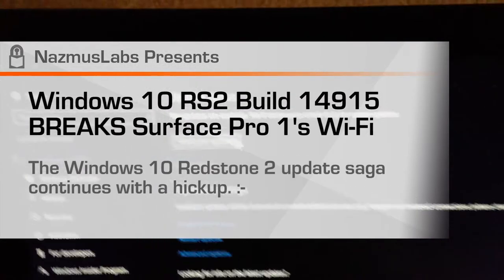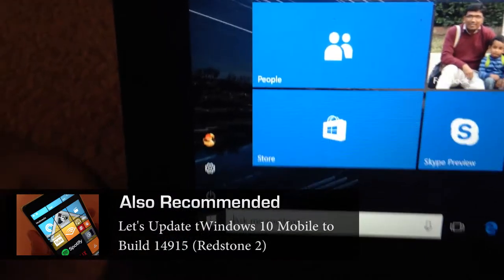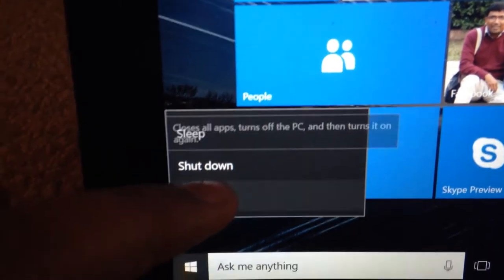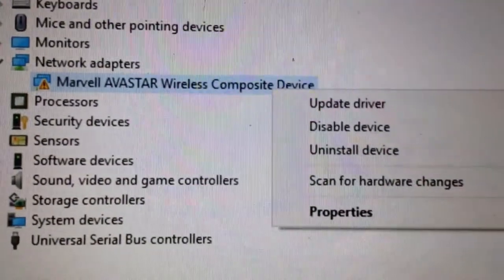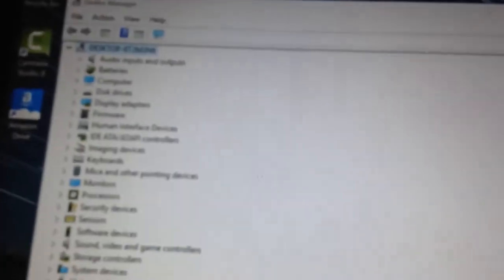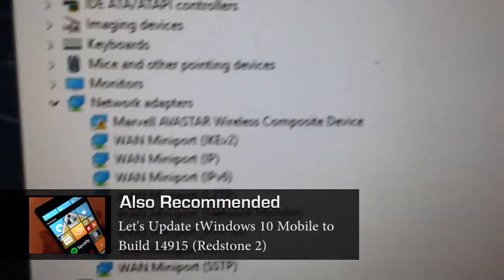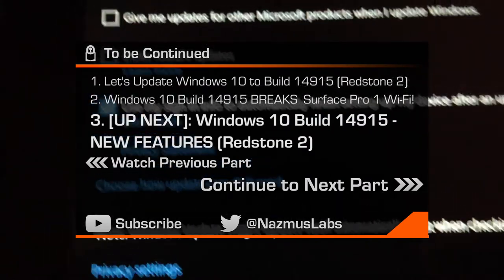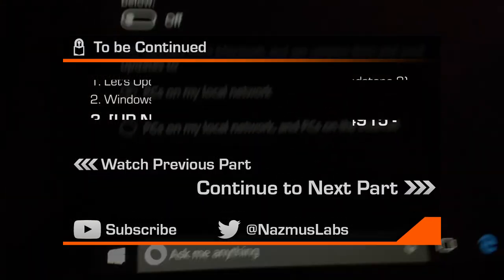Windows 10 Build 14915 BREAKS Surface Pro Wi Fi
The insider preview of Windows 10 redstone 2 build 14915 completely breaks the Surface Pro 1's Wi-Fi. I tried resetting the driver, but it was to no avail. I could have tried other things such as reinstalling the drivers manually, but I had other things to do. I decided to ultimately go back to the previous build. If I didn't get the Wi-Fi card working, I couldn't update to the next build. So I would be stuck. Thank God that I was able to revert and everything was fine.